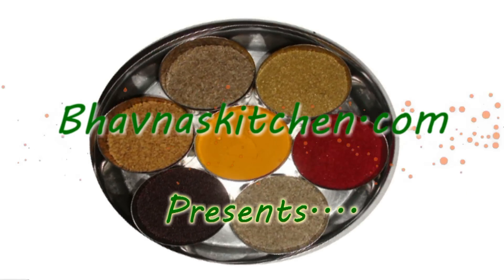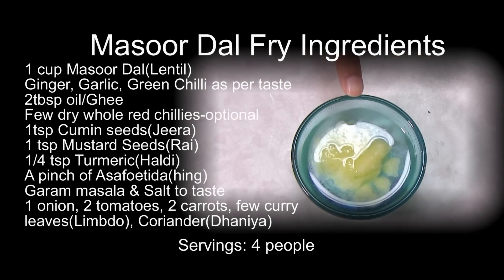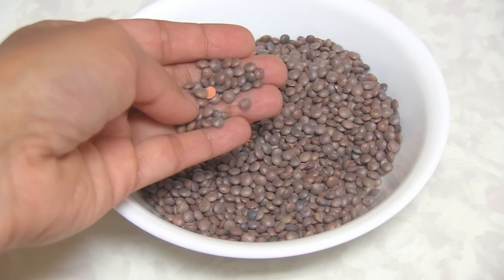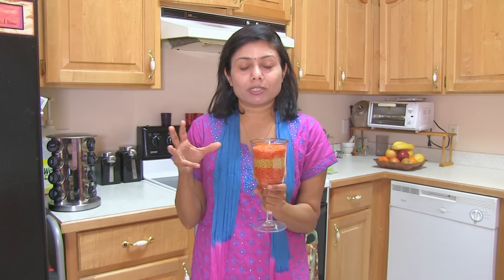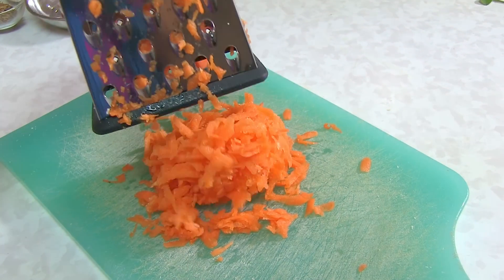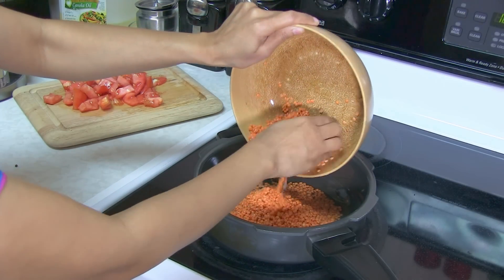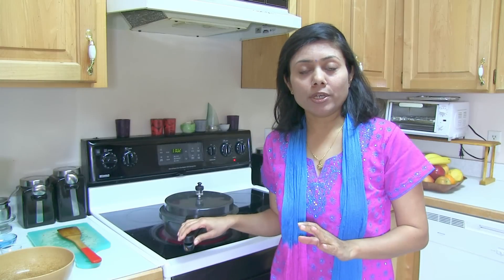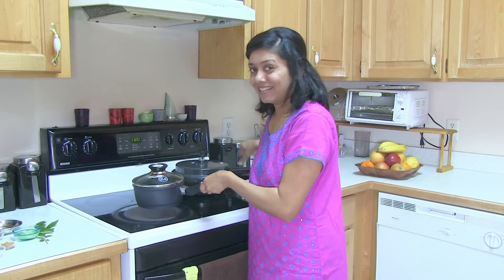Masoor Dal Fry Recipe Video by Bhavna - Lentil curry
RECIPE DESCRIPTION:
Ingredients:
1 cup masoor dal
1 cup shredded carrot(Gajar) optional
1 cup chopped tomato optional
(Vegetables are optional but I kind of like blend veggies in almost everything)
big pinch turmeric pwd
1 green chilli, slit lengthwise
1 small onion, finely chopped
1 tomato, finely chopped
1/4 tsp turmeric pwd
1/2 tsp coriander pwd
pinch of cumin pwd
1/4 tsp red chilli pwd (adjust)
1/2 tsp grated ginger
1/2 tbsp oil
For seasoning/poppu/tadka:
1/2 tsp cumin seeds
1-2 dry red chilli, de-seed and tear
pinch of asafoetida
2 tsps ghee
DIRECTIONS:
 In a pressure cooker, place a cup of masoor dal, shredded carrot, tomato and turmeric pwd, 2 cups of water and pressure cook upto 2 whistles. If cooking over stove top, cook till the dal is soft. Mash dal, add half a cup of water and salt. You can add more water if you want a watery consistency. Keep aside.
2 Heat oil in a cooking vessel, add curry leaves, green chilli, grated ginger and coriander pwd, cumin pwd and red chilli pwd and over low flame let the oil be infused with these spice pwds for a few seconds. Add the onions and saute for 4 mts. Add the chopped tomatoes and cook for another 4 mts.
3 Add the cooked dal to this mixture and combine. Cook for 8 mts over low to medium flame.
4 In a separate pan, heat oil for seasoning. Add cumin seeds and let them splutter. Add the red chillis and asafoetida and turn off heat. Pour this seasoning over the dal and serve with rotis or white rice.